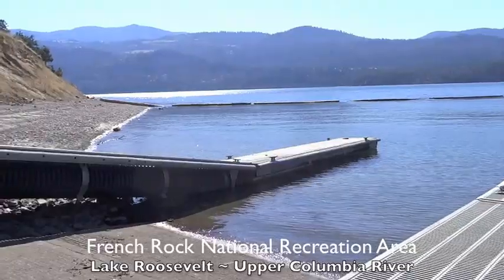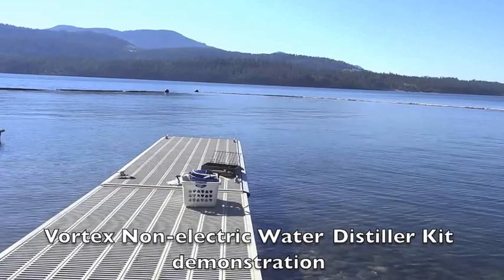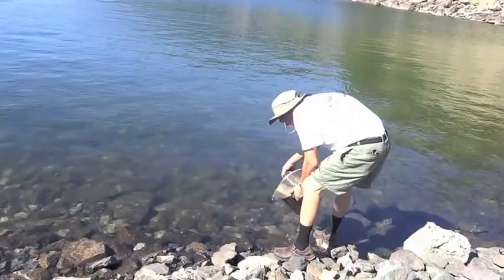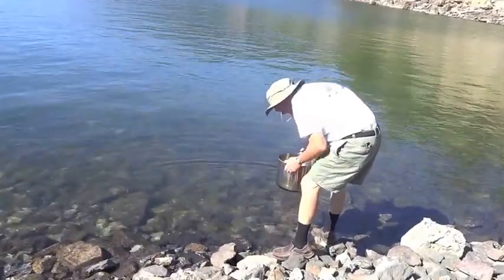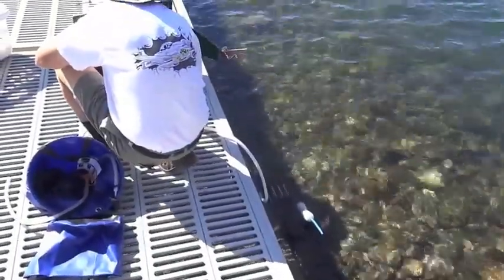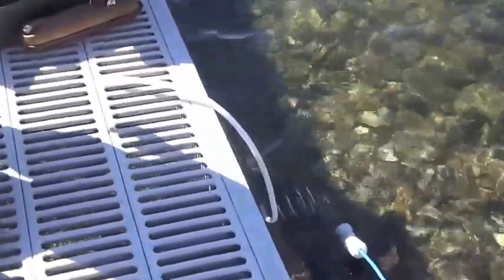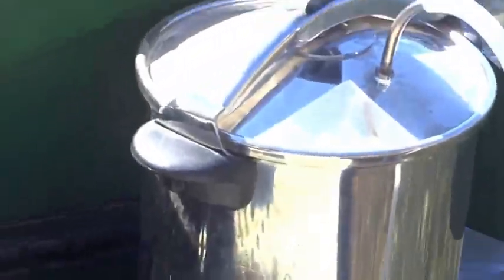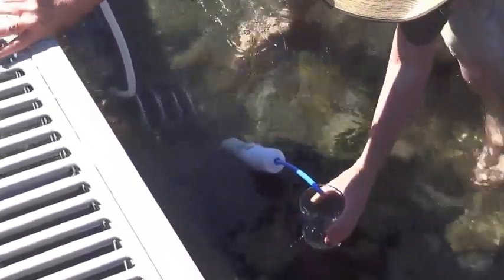Vortex Non-electric Water Distiller demonstration on Lake Roosevelt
Today we demonstrate how to set up the Vortex directly in a body of water (Lake Roosevelt on the Upper Columbia River) so you won't need to change out the water in your cooling vessel once it heats up.

It works like a charm.

Having a Vortex Non-electric water distiller around for emergency use is a very sound idea.